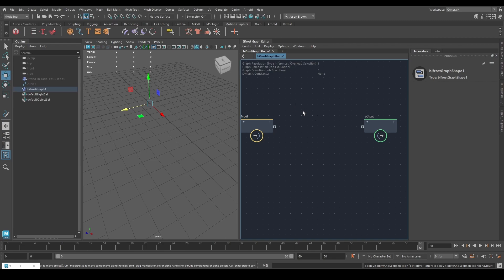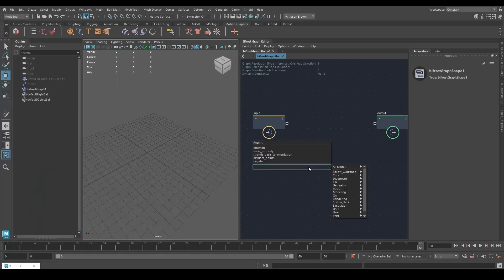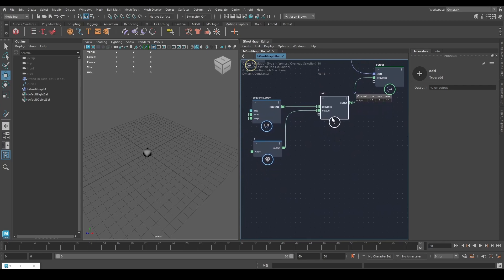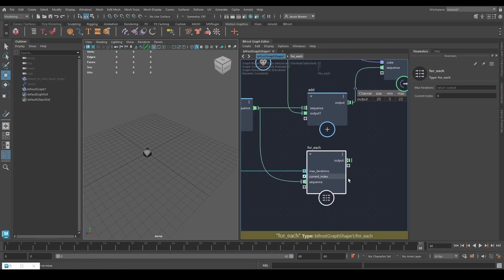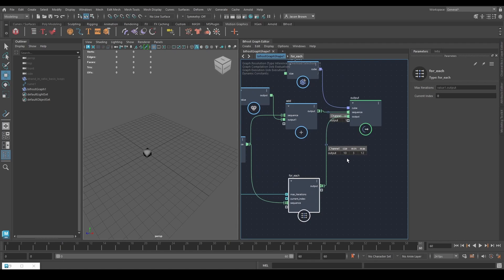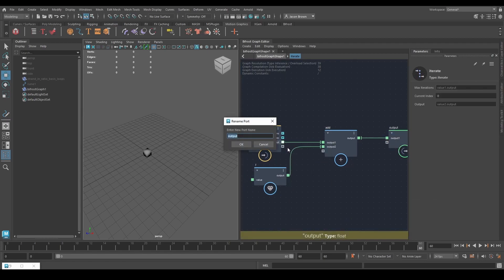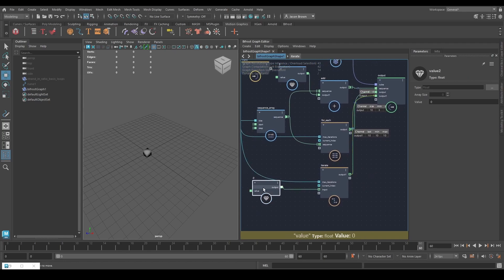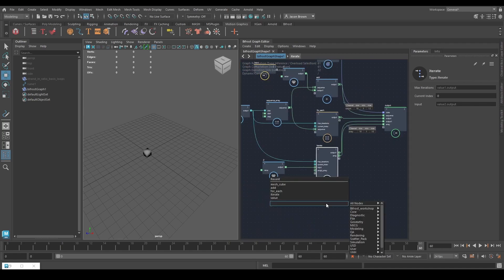Bifrost Bootcamp 3.4 - Looping on data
Loops are a fundamental patr of any programming language. Jason explores the types of loop in Bifrost: auto, for-each, iterate, and do-while. Part of a 10-lesson workshop for aspiring technical artists. Expand this description for download links and more.

00:00 - Intro
00:07 - Powerpoint, Fibonacci Sequence
00:42 - Loops explored
00:52 - Auto looping
02:47 - For each loop
05:57 - Iterate Loop
10:35 - Do while
12:52 - Building a simple strand